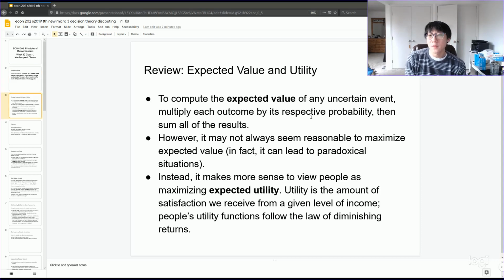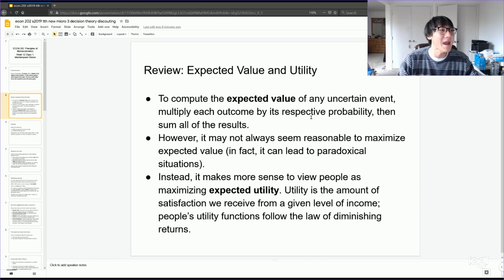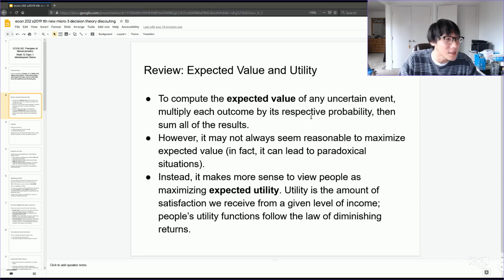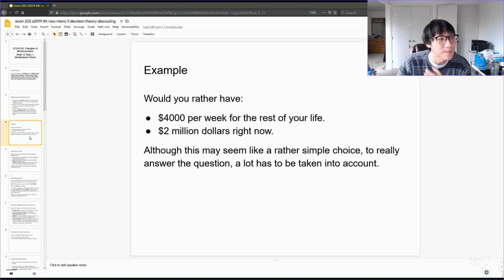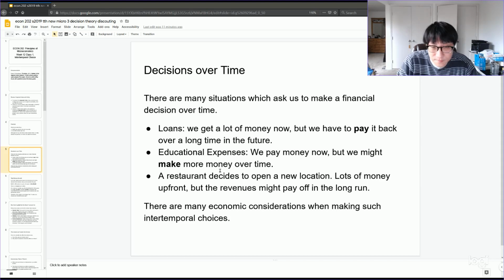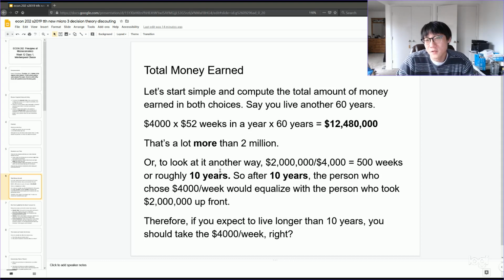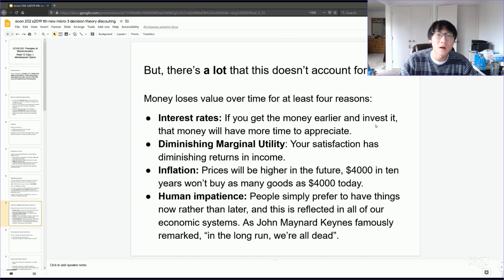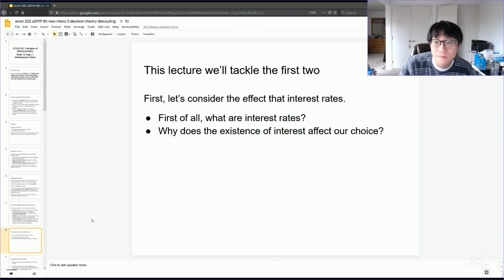ECON 202 Principles of Microeconomics, Week 12 Lecture 1: Present Value Part 1